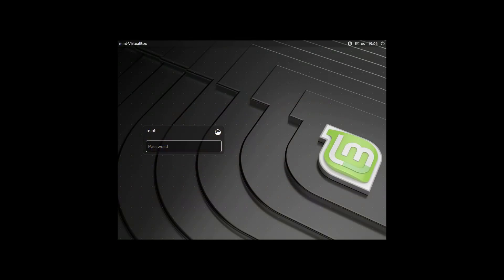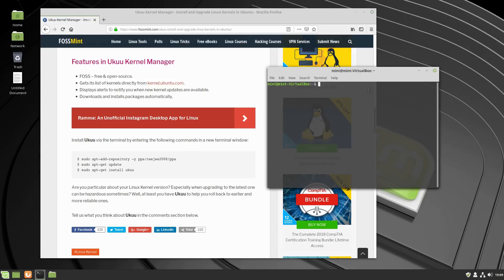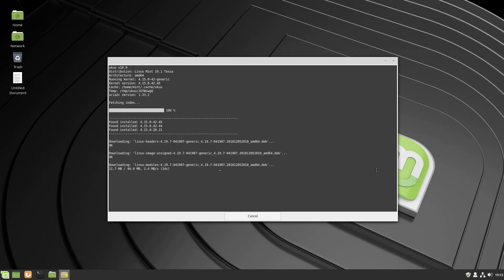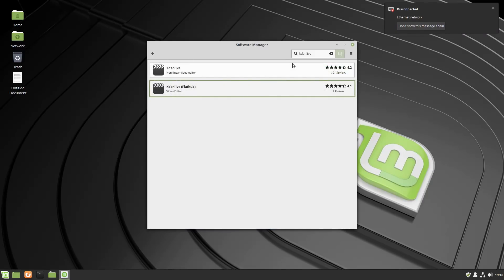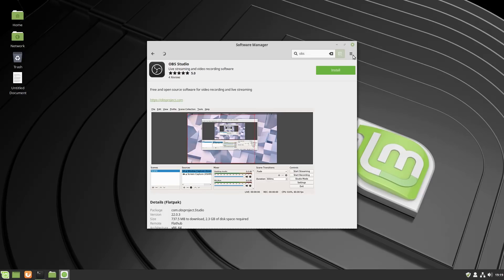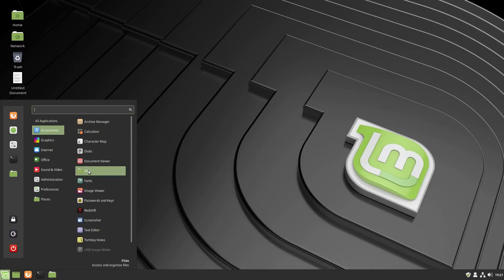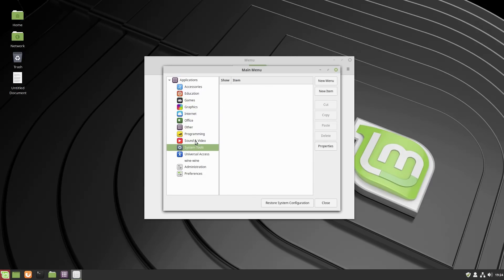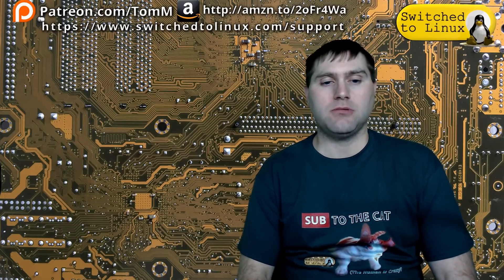Linux Mint Configuration: Kernels, Menus, Repos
Today we will talk about how to make Linux Mint the desktop for your needs.  We will upgrade the kernel to anything you want, talk about managing repositories to have latest versions of software without flatpaks, and adjusting the menu.

Repos:
Kdenlive: sudo add-apt-repository ppa:kdenlive/kdenlive-stable
(Update and install kdenlive)
OBS: sudo add-apt-repository ppa:obsproject/obs-studio
sudo apt-get update && sudo apt-get install obs-studio